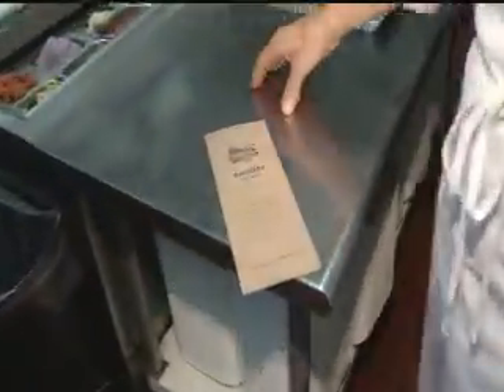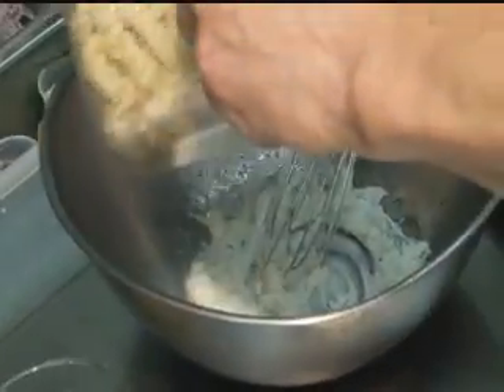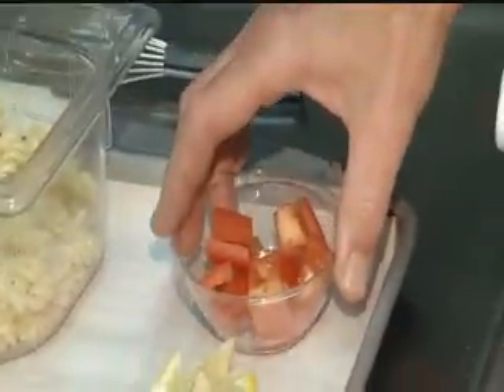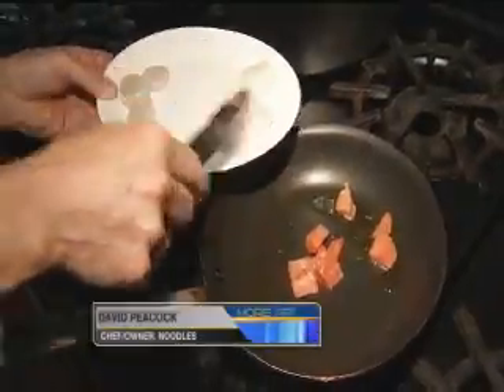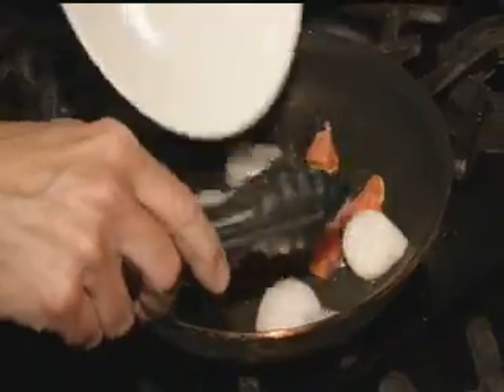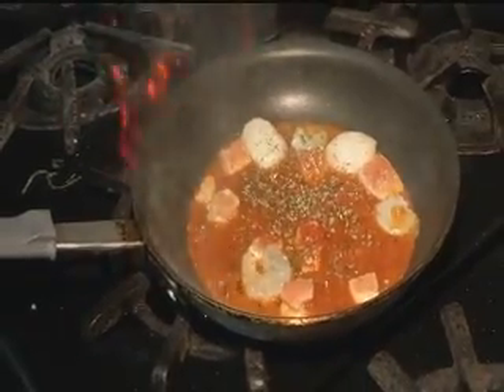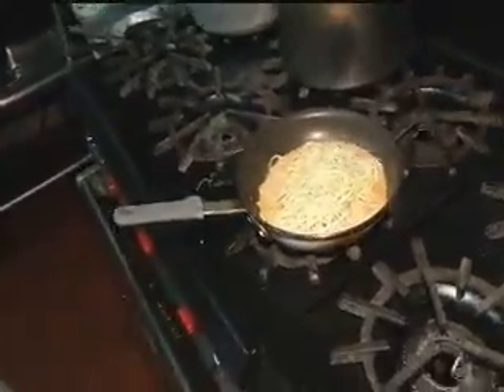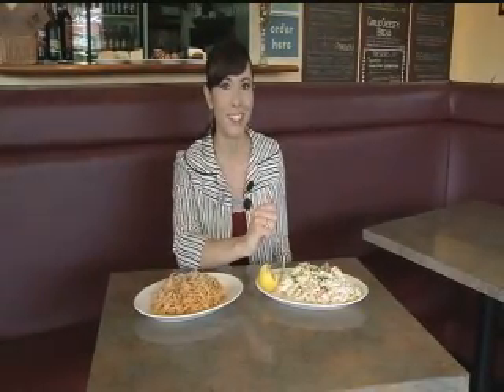Dining Out in the Northwest: Noodles - Portland, Oregon (5)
Dining Out in the Northwest: Noodles - Portland, Oregon. To discover more delicious local restaurants in Oregon and Washington,